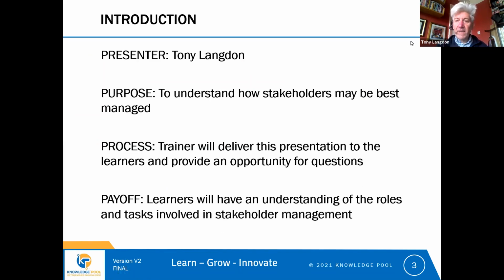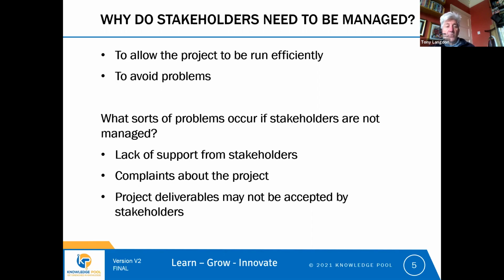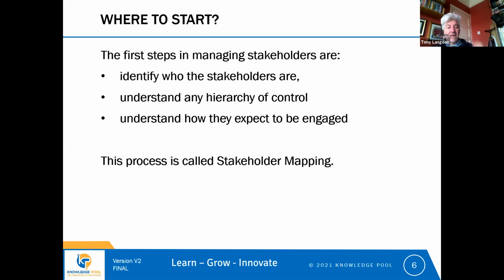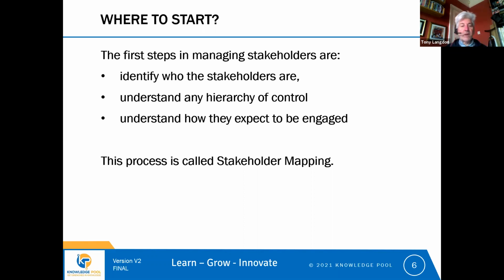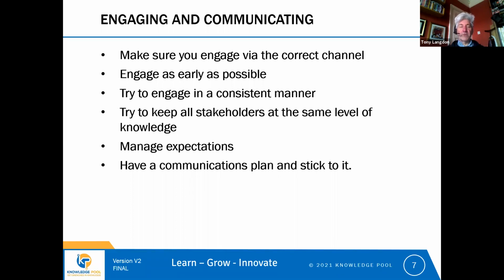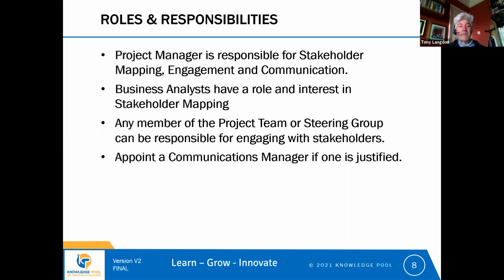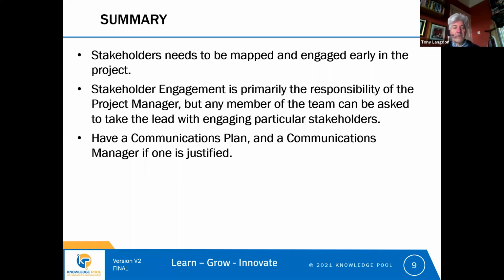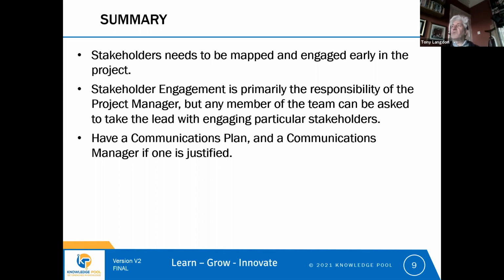Introduction to Project Management - Session 7 - Managing Stakeholders 28 April 2021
Session 7 in our Introduction to Project Management course looks at the Managing Stakeholders. This session was recorded on the evening of 28th April  2021.